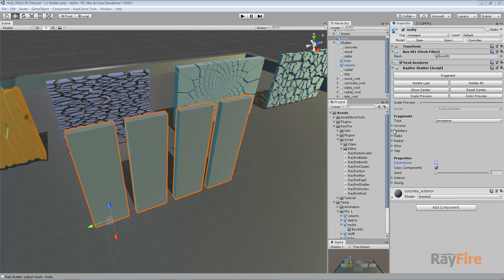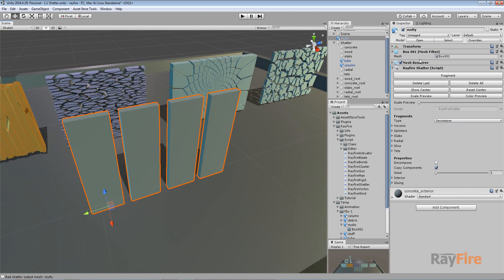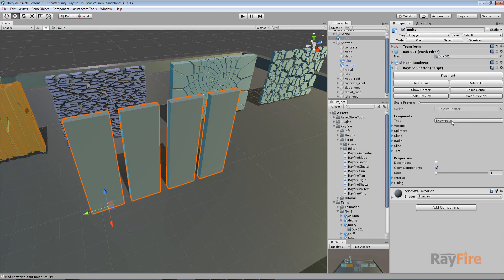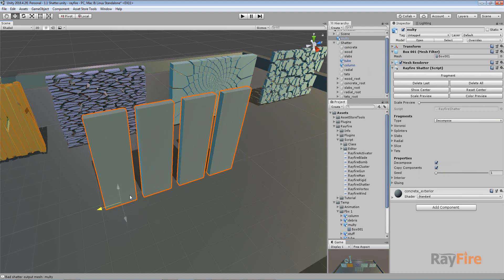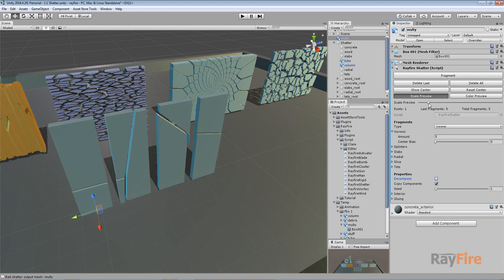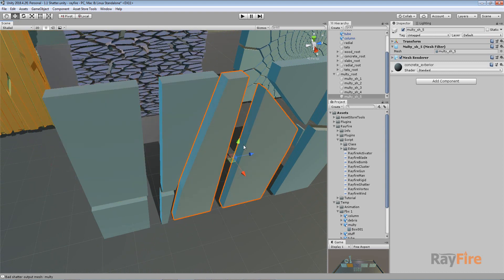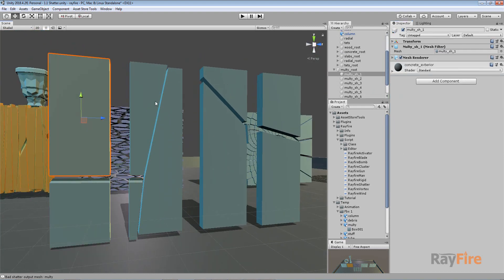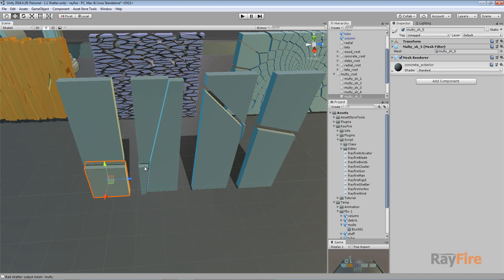RayFire for Unity. Shatter. 11 Decompose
Shatter component overview. Decompose fragmentation type Decompose property.